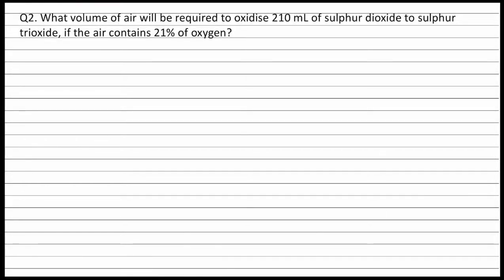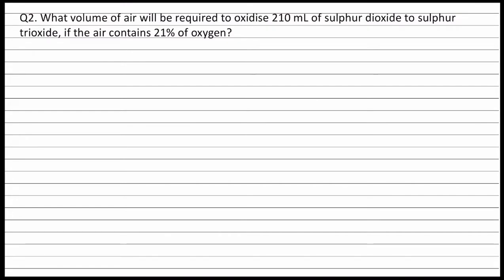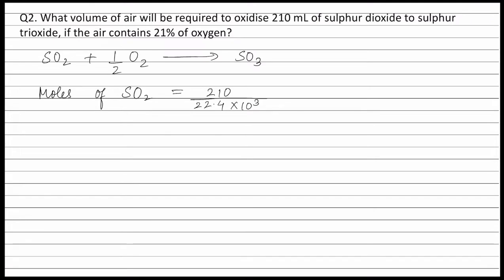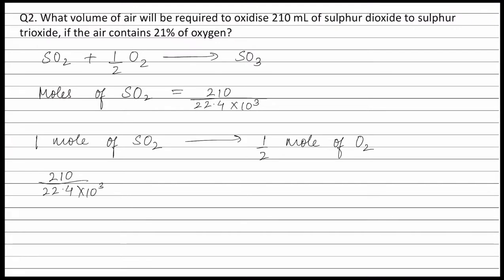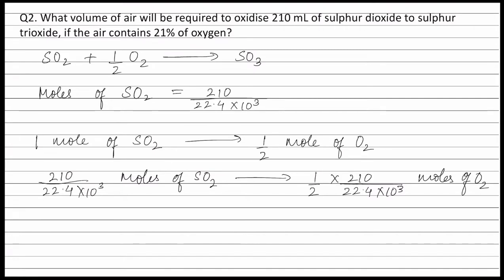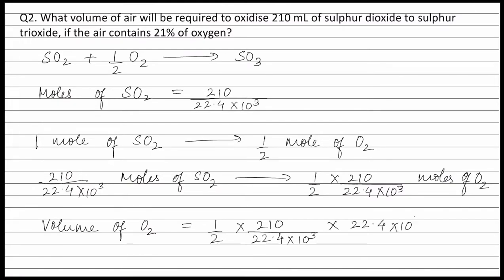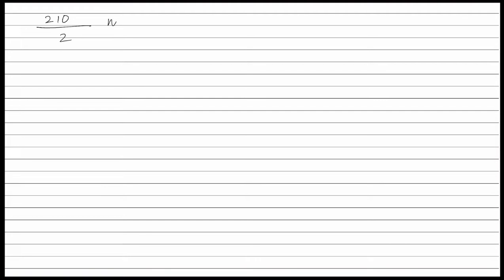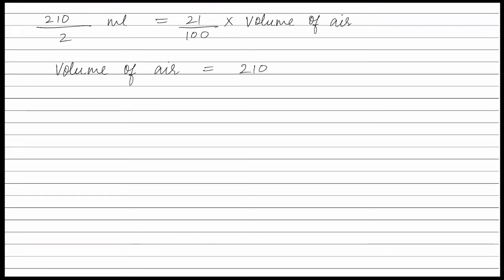Q2. What volume of air will be required to oxidise 210 mL of sulphur dioxide to sulphur trioxide,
Q2. What volume of air will be required to oxidise 210 mL of sulphur dioxide to sulphur trioxide, if the air contains 21% of oxygen?.